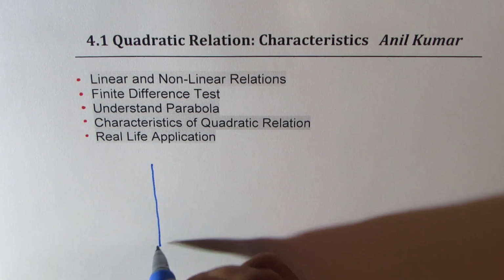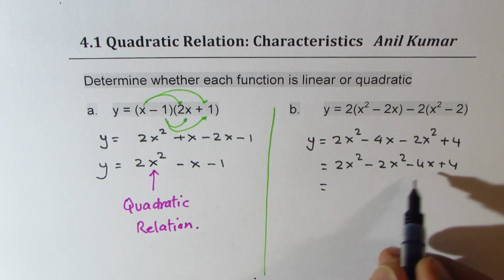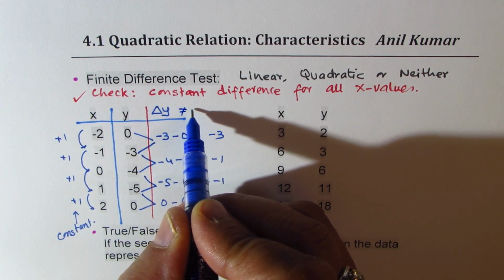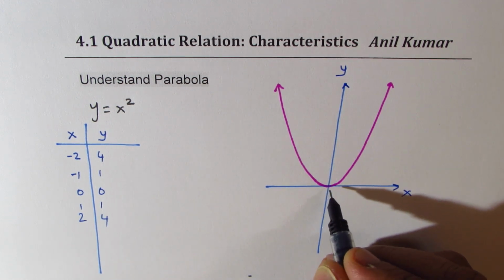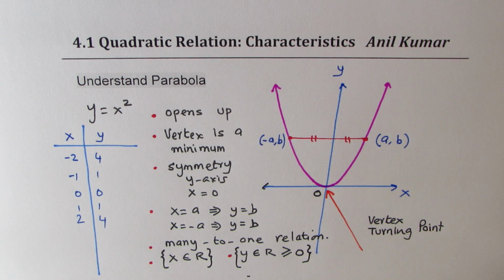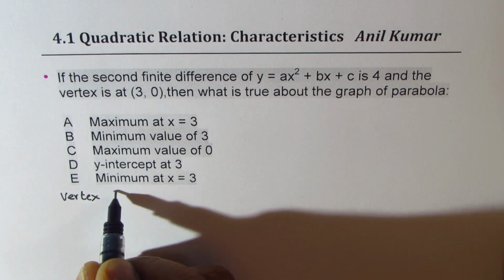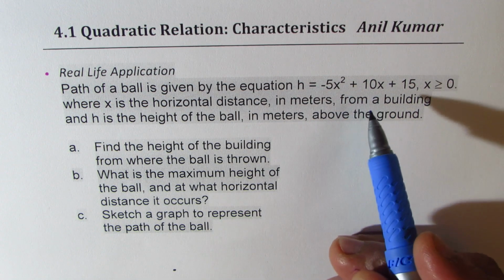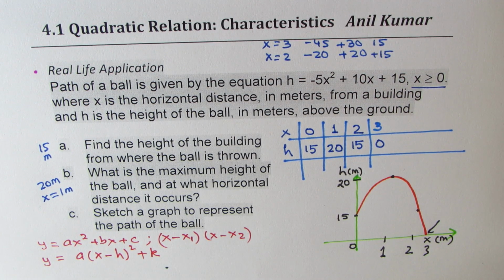4-1 Quadratic Relation Finite Difference Characteristics MPM2D